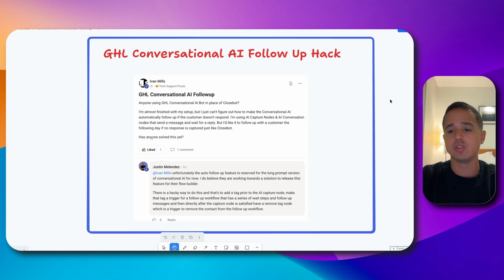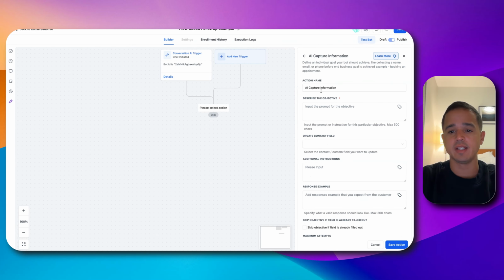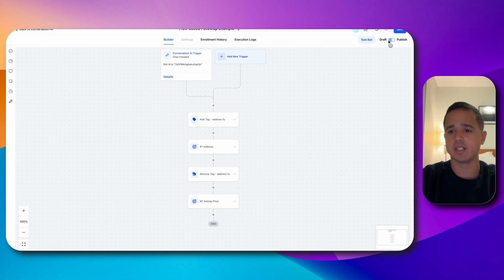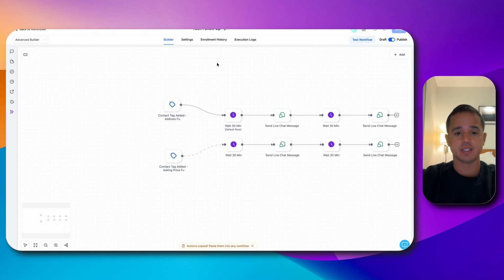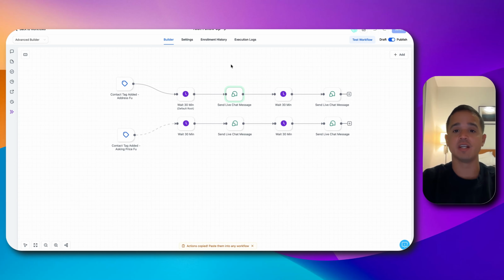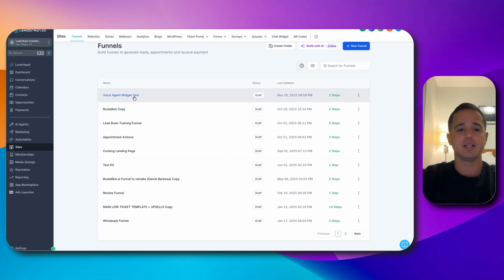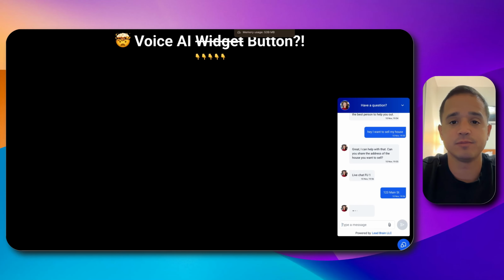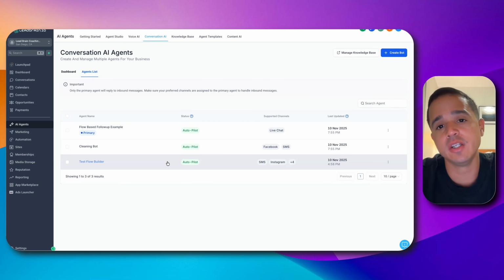Hack for Follow-Up Automation in HighLevel Conversational AI Flow-Based Builder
ˍˍˍˍˍˍˍˍˍˍˍˍˍˍˍˍˍˍˍˍˍˍˍˍˍˍˍˍˍˍˍˍˍˍˍˍˍˍ

ˍˍˍˍˍˍˍˍˍˍˍˍˍˍˍˍˍˍˍˍˍˍˍˍˍˍˍˍˍˍˍˍˍˍˍˍˍˍ

In this video, I'll demonstrate a workaround to automate follow-ups with leads using HLS's flow-based conversational AI builder. This hack addresses a current limitation where automated follow-ups are not natively supported in the flow-based builder, a feature already available in the prompt-based version. I walk you through creating a simple bot, setting up objectives like capturing the address and asking price, and implementing a follow-up workflow using tags and timed actions. I'll also discuss potential complications with multi-channel communication and provide tips for improving the system. This is a temporary solution until HLS integrates this feature, expected soon.
ˍˍˍˍˍˍˍˍˍˍˍˍˍˍˍˍˍˍˍˍˍˍˍˍˍˍˍˍˍˍˍˍˍˍˍˍˍˍ
ˍˍˍˍˍˍˍˍˍˍˍˍˍˍˍˍˍˍˍˍˍˍˍˍˍˍˍˍˍˍˍˍˍˍˍˍˍˍ

🕐 𝐓𝐢𝐦𝐞𝐬𝐭𝐚𝐦𝐩𝐬:
00:00 Introduction to Lead Follow-Up Hack
00:09 Understanding the Flow-Based Builder
00:56 Setting Up the Follow-Up Workflow
01:22 Creating the Flow-Based Bot
03:24 Implementing Follow-Up Triggers
05:28 Building the Follow-Up Workflow
08:48 Testing the Follow-Up System
12:00 Conclusion and Final Thoughts
ˍˍˍˍˍˍˍˍˍˍˍˍˍˍˍˍˍˍˍˍˍˍˍˍˍˍˍˍˍˍˍˍˍˍˍˍˍˍ